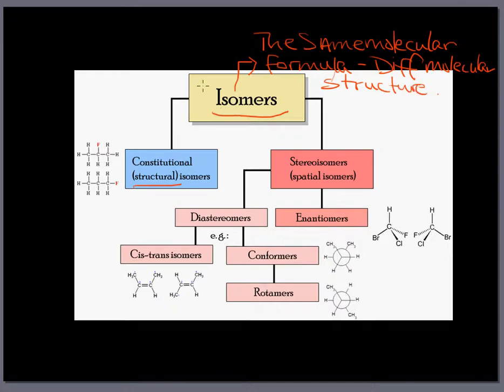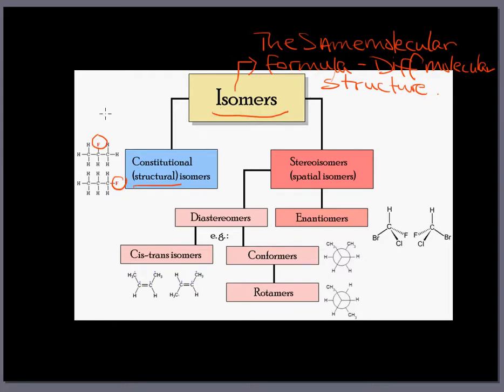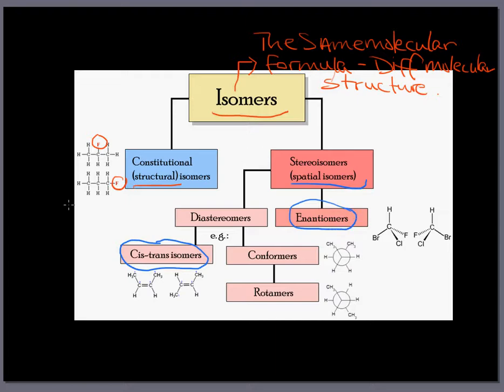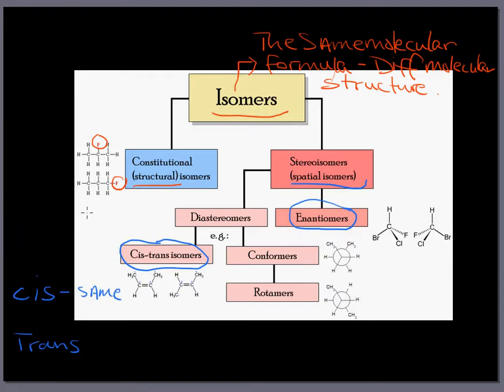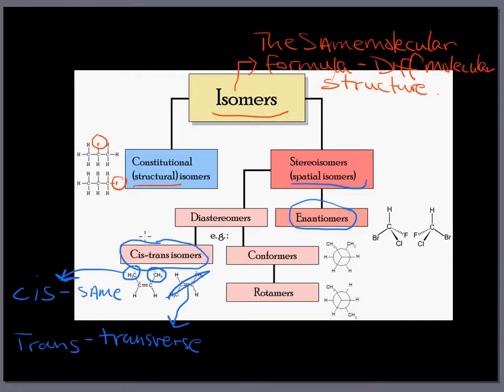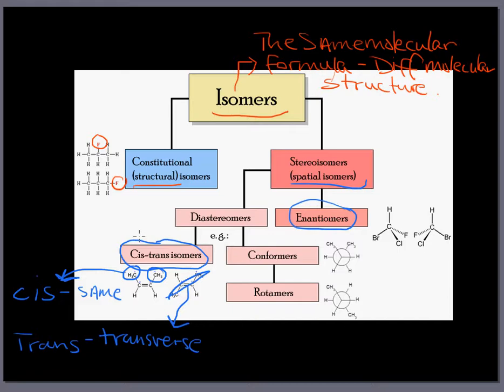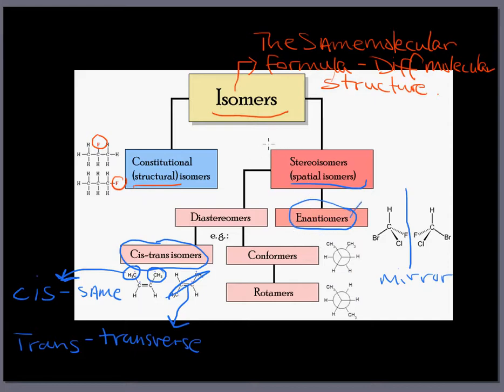BioChem Basics 3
Short segment on isomers